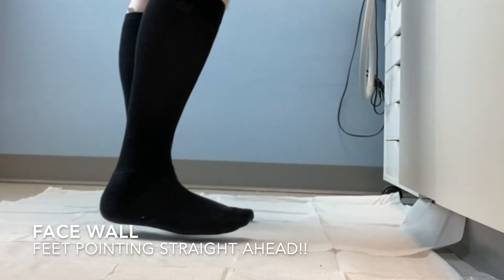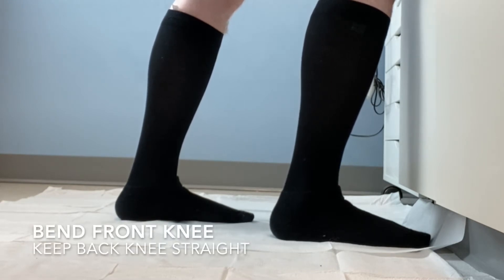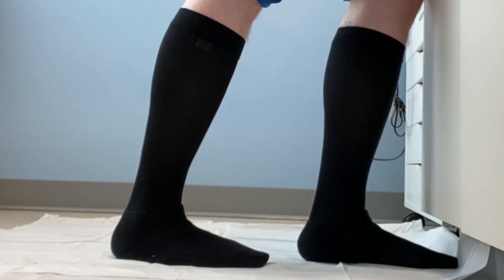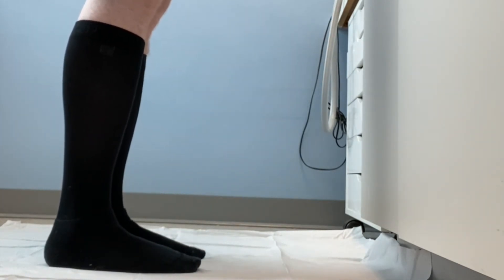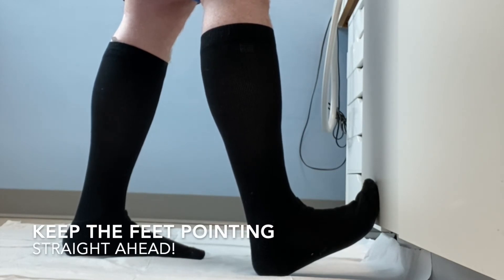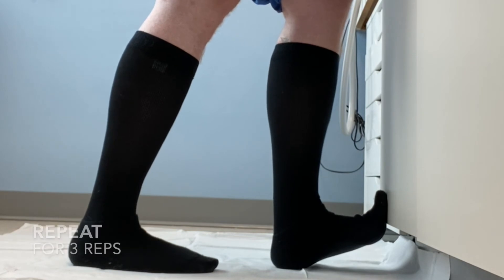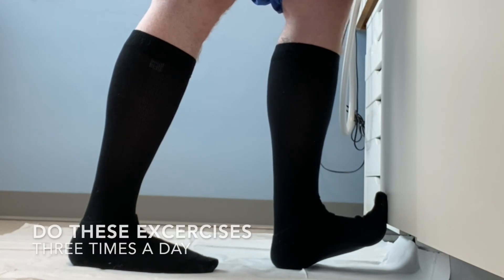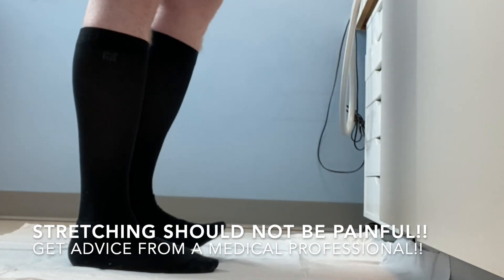A Calf stretch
WARNING: this video is for information and demonstration purposes only intended as a substitute for professional medical opinion.  Always consult your own medical professional about your needs before adopting an exercise or treatment program.